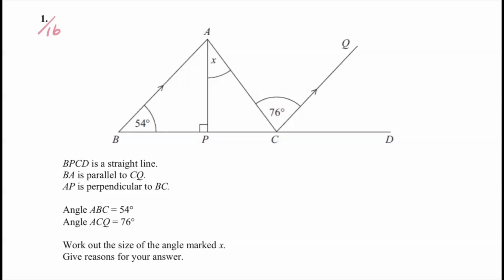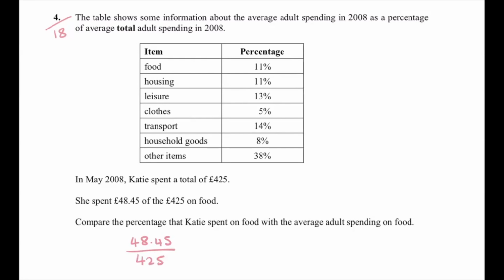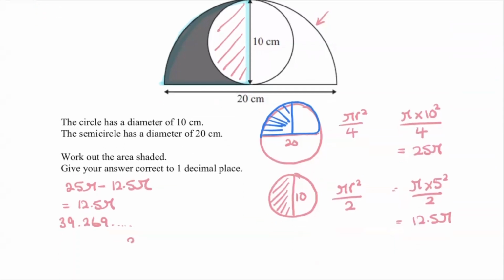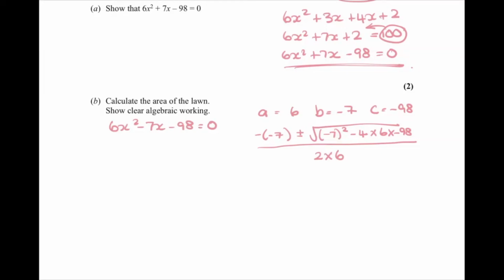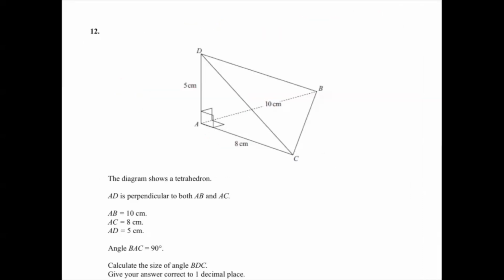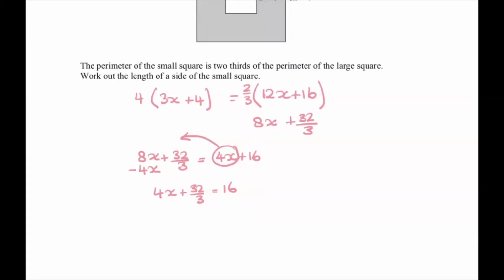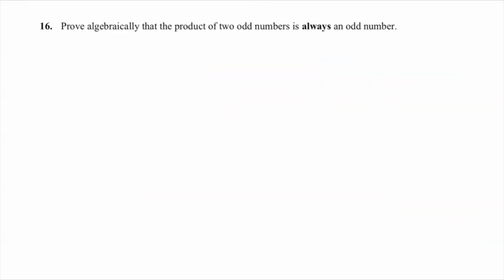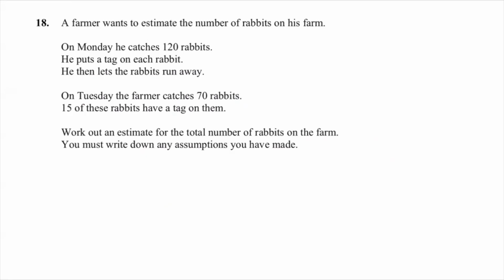GCSE Practice Exam Paper | GCSE, Mock & Resit Revision | Higher Set 1 Paper 3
This video provides fully worked solutions to EDEXCEL's  Higher practice paper set 1, paper 23

Time codes

0:00 Introduction
2:58 Q1
5:35 Q2
7:32 Q3
9:28 Q4
10:32 Q5
12:45 Q6
15:55 Q7
16:34 Q8
18:53 Q9
23:25 Q10
26:20 Q11
27:39 Q12
32:21 Q13
34:52 Q14
37:51 Q15
39:50 Q16
42:36 Q17
45:58 Q18